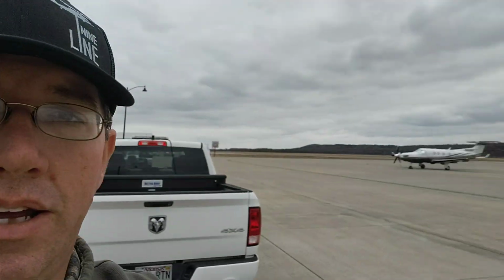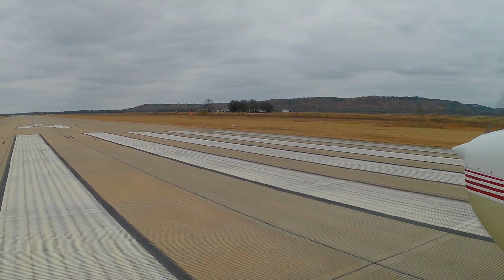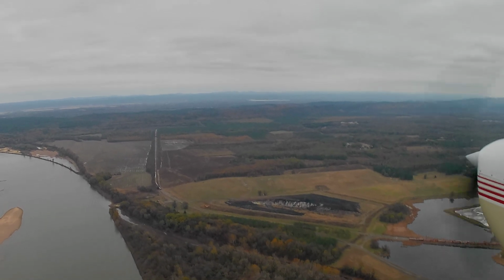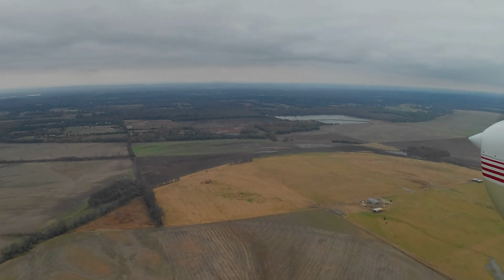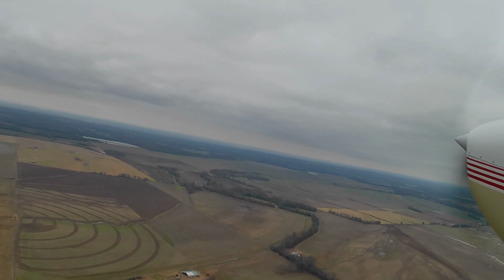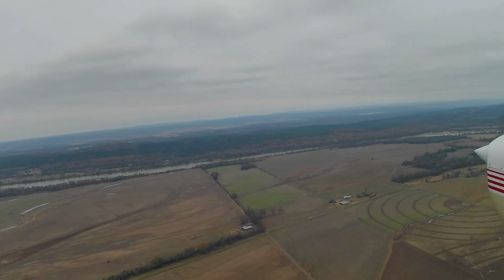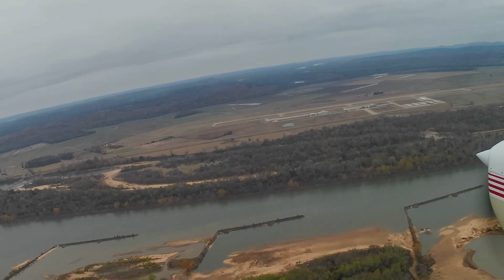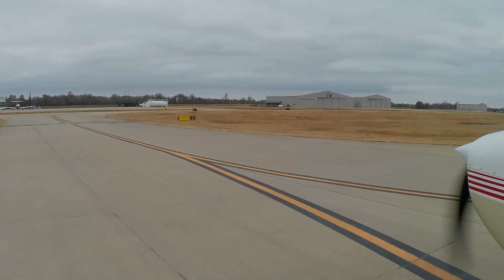Private Pilot Training Flight, Ground Reference Maneuvers, Rectangular Pattern, S Turns, Cessna 172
Come ride along with me on my 3rd PPL training flight. On this flight, I get introduced to ground reference maneuvers. In this video I show the Rectangular Pattern, and S Turns. Please note that due to editing there is a lot of context that has been removed. With that being said this video is not intended to be used for training.